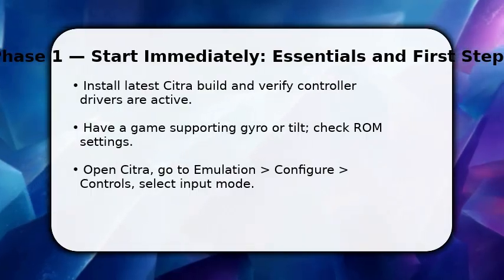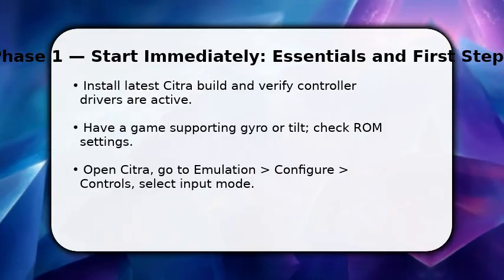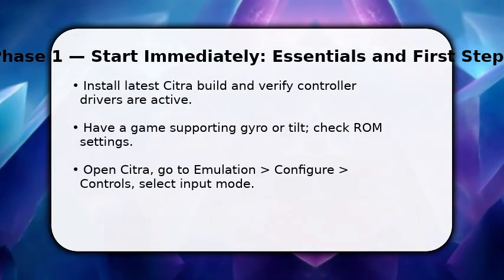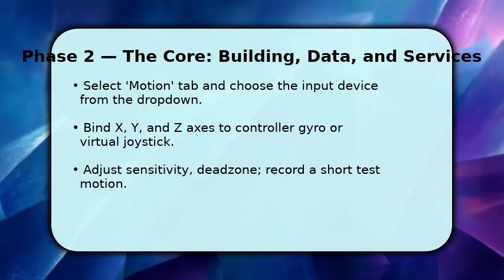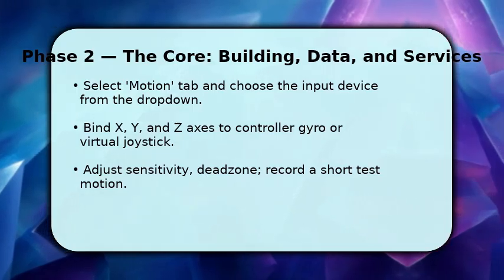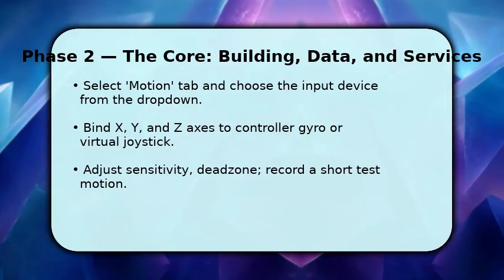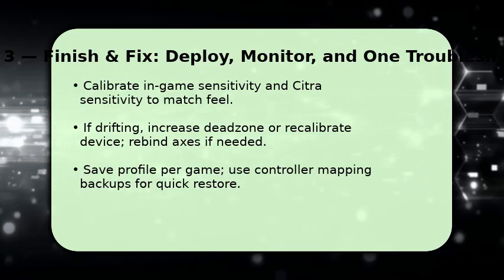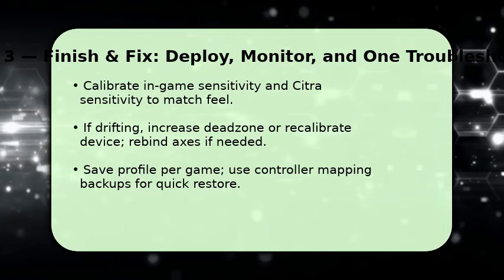How to Use Motion Controls on Citra (easy Method)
How to Use Motion Controls on Citra (easy Method) | 🔒 Surfshark VPN Deal — Stay private and secure. $1.99/mo + 3 Months Free ▸

Discover the simple steps to master motion controls on Citra, your ultimate guide for gamers and tech enthusiastdict. Learn how these intuitive gestures can enhance gameplay without overwhelming you with complexity.

Citra, motion control tutorial, easy gaming method, gesture controls on Citra, intuitive motion guide for Citra, learn Citra motions, gamer's manual for Citra gestures, simple steps to use Citra movements, enhance gameplay with Citra control, Citra gesture tutorial